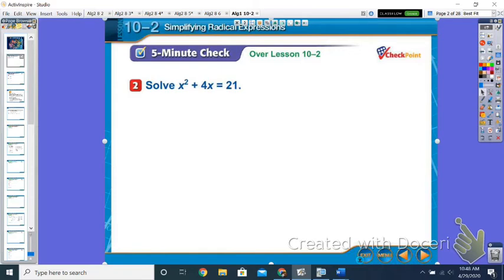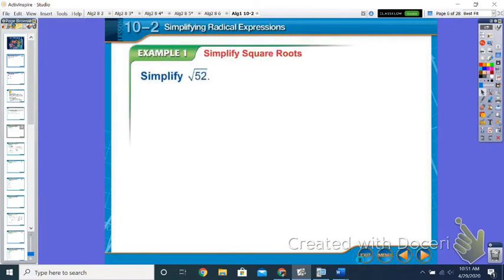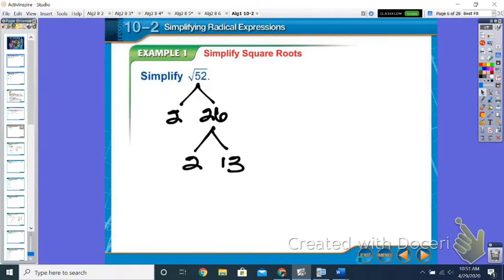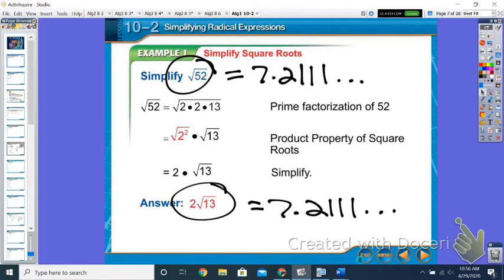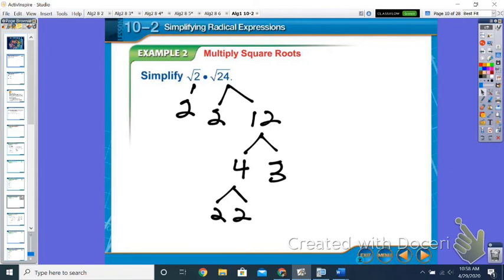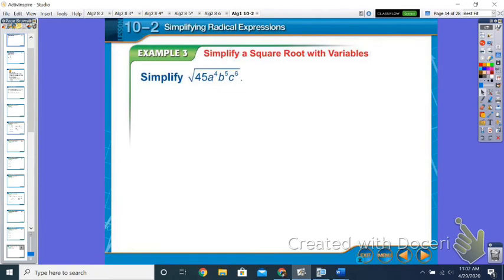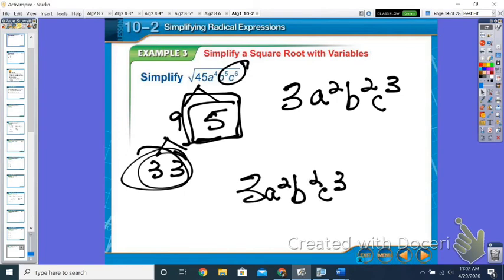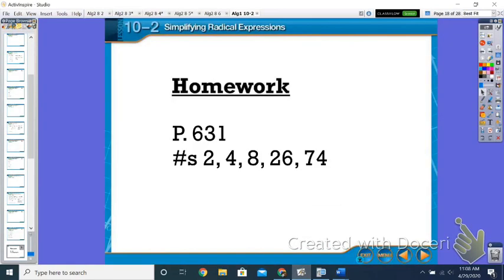10-2 Part 1 Video